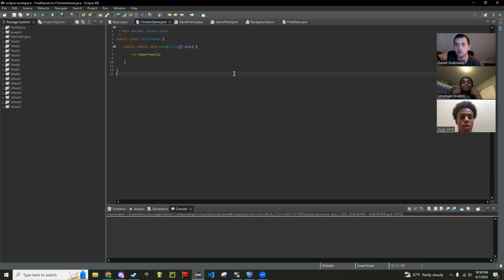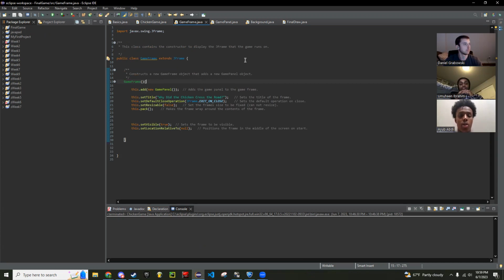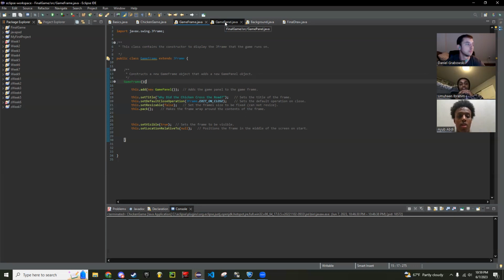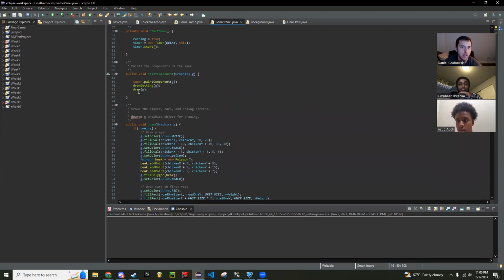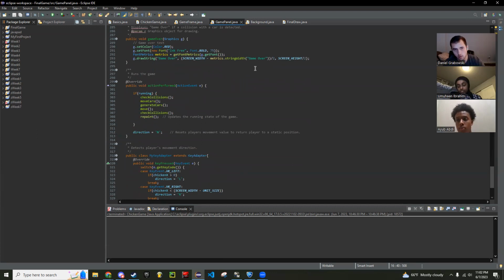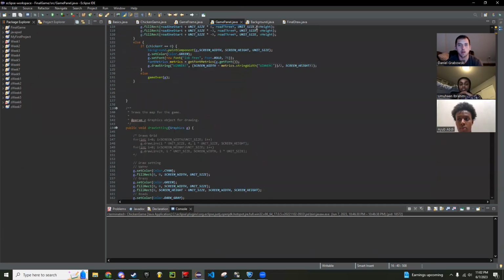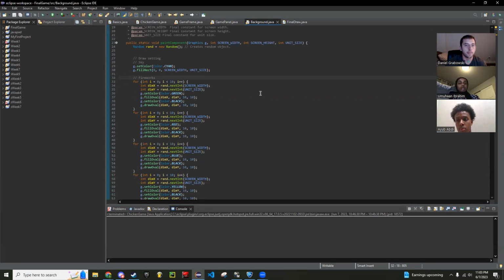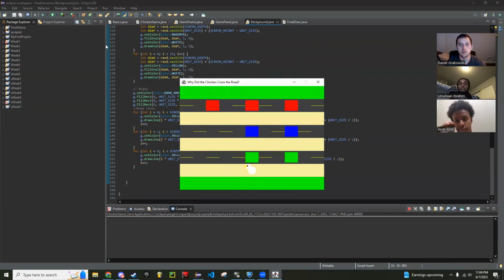Final Game (Daniel Grabowski, Ayub Abdi, Umuhaan Ibrahim)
Daniel Grabowski
Ayub Abdi
Umuhaan Ibrahim

CSCI 143
Nizami